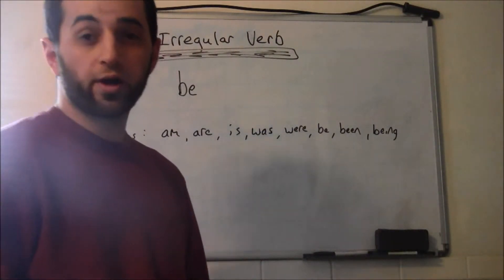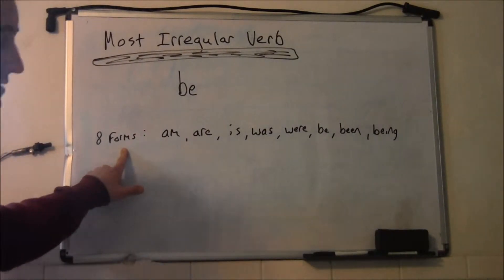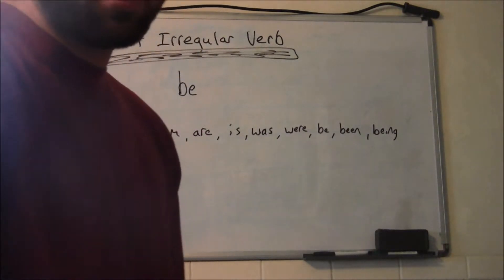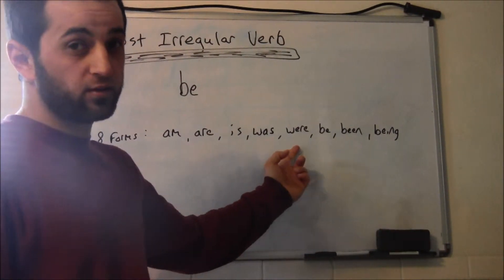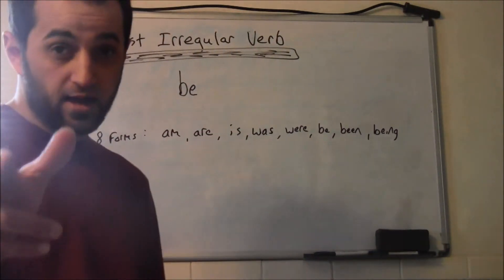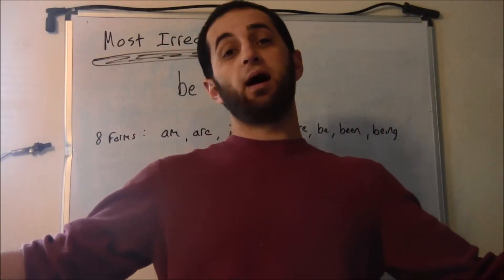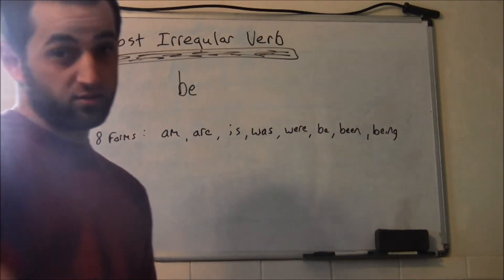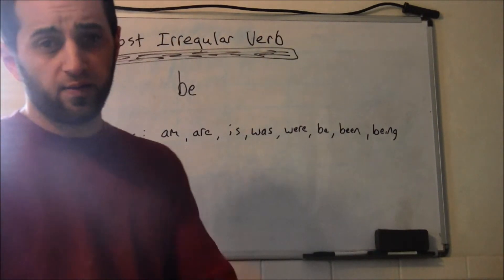The Most Irregular Verb - Be - Learn English Language Lesson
Want to learn some English?  The verb is a real fun concept in the English language.  It is good to learn about.  Do you find yourself wanting to know what the most irregular verb in the English language is?  The word is very common and is not so regular.  Thank you and enjoy